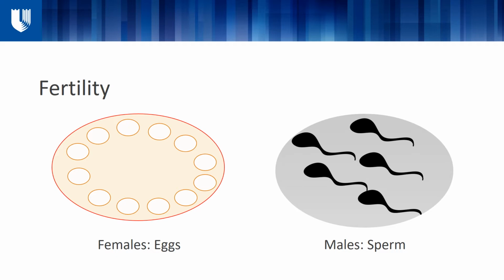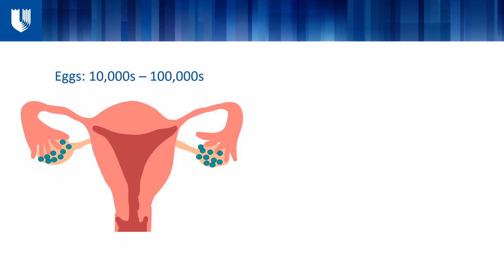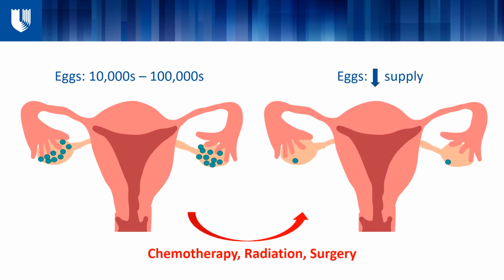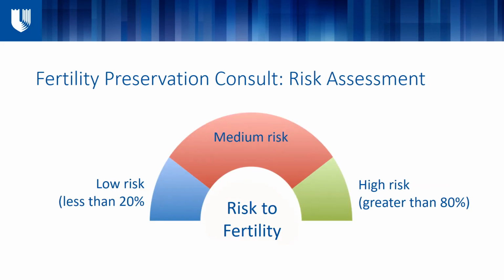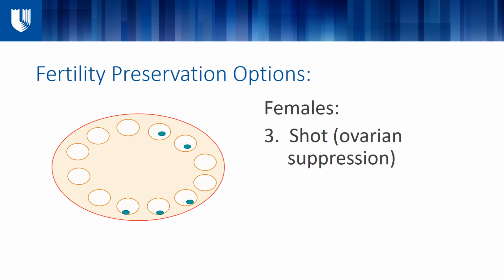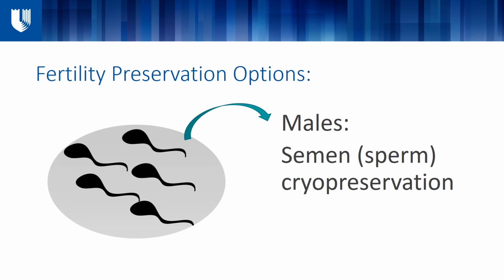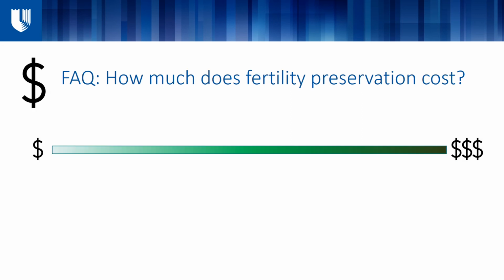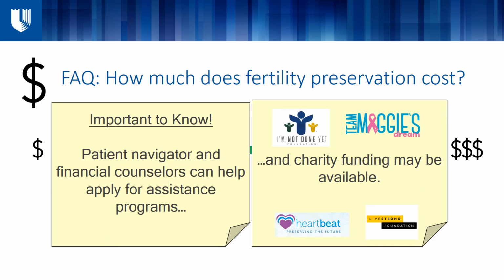Fertility Preservation (Oncofertility): What you need to know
In this video, Kelly Acharya, MD discusses what fertility is, how certain cancer treatments may impact fertility, and what is involved in the fertility preservation process for cancer patients.
The Duke Cancer Institute Onco-Fertility program helps to facilitate rapid referral to fertility preservation services for cancer patients of reproductive age treated at Duke Cancer Institute or Duke Children’s Hospital and Health Center.